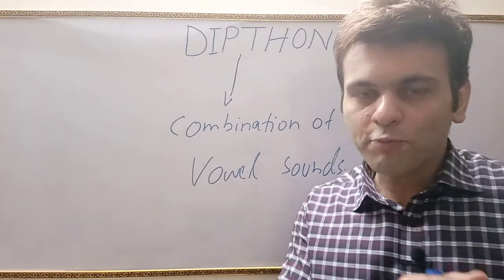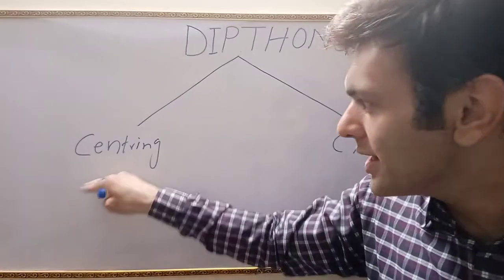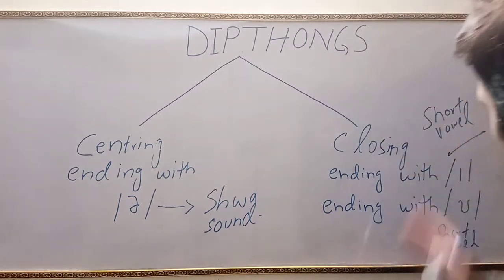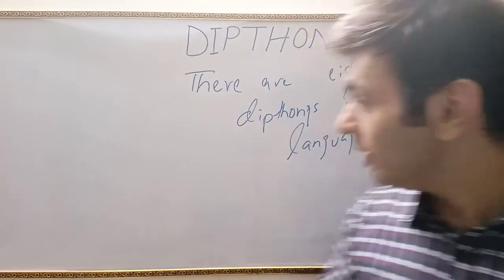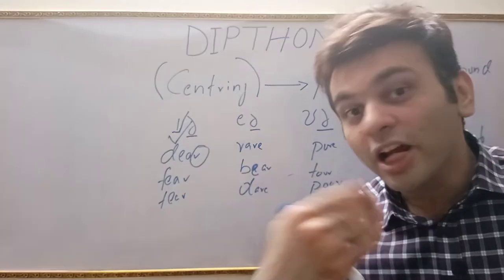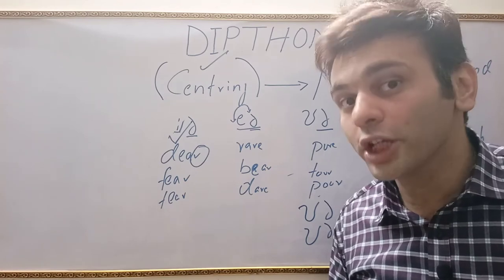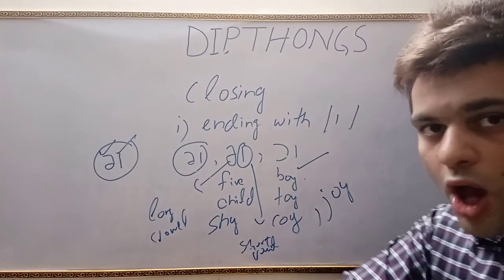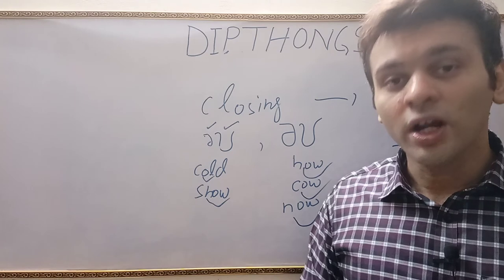Vowels ll diphthongs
Diphthongs